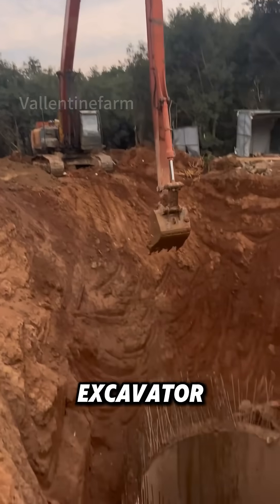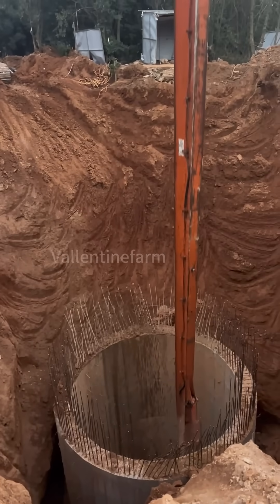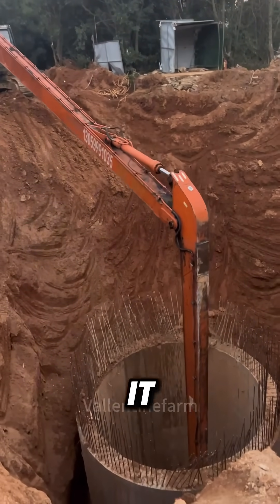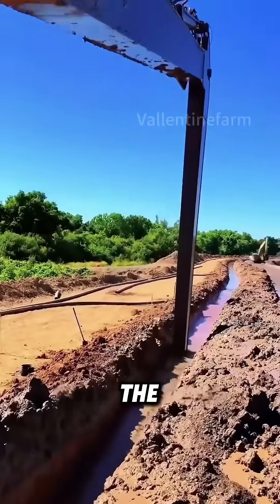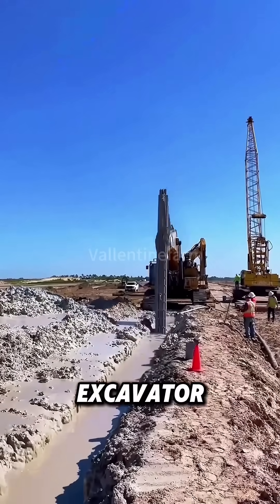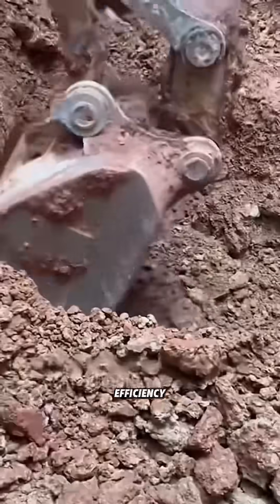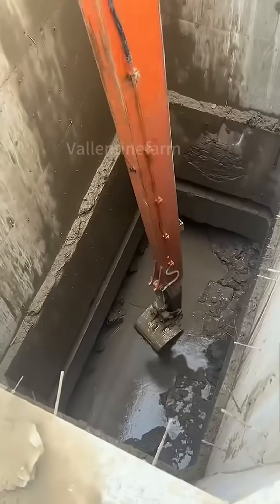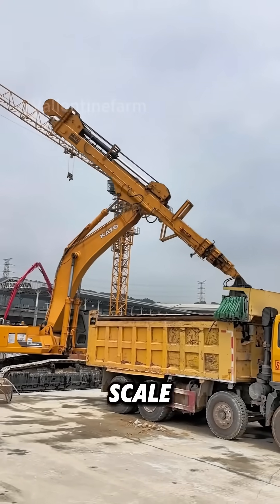This Excavator Arm Is Longer Than a Bus!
This is surely the longest-armed excavator you've ever seen. Its arm is far longer than the fuselage, dozens of times so. As it slowly reaches into the deep well, it's like a steel behemoth, making you truly feel the power technology gives to machinery. It's quite remarkable.Have you thought about why the bucket of a long-arm excavator is smaller than an ordinary one? From the video, this excavator has a long arm and a small bucket. Does this design affect work efficiency?Each type of excavator has its own pluses. A long-arm excavator's small bucket is mainly for stability and safety. With an arm over 70 feet long, a heavy bucket would be hard to control and could over-stress the excavator's structure, maybe cracking the boom. A small bucket cuts the weight, making the excavator easier to handle, thus boosting efficiency and safety. Also, a small bucket is better for precise work in narrow spaces. In comparison, large buckets are great for large-scale excavation and loading.